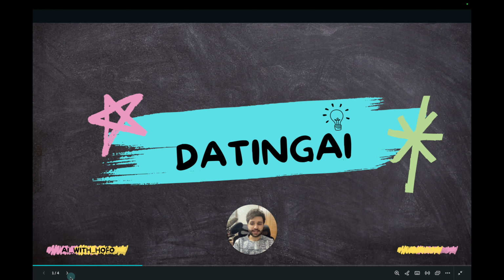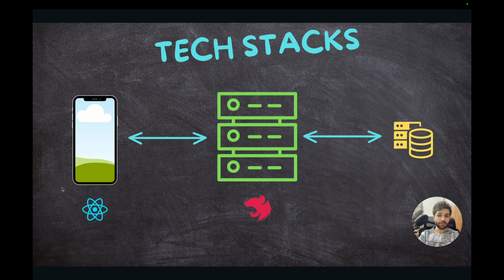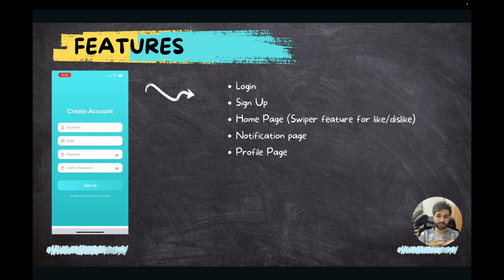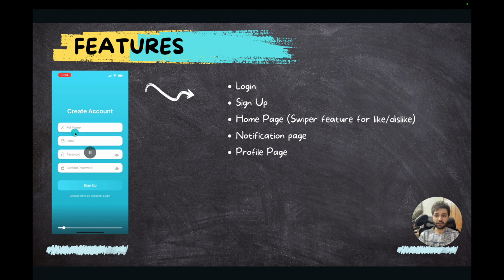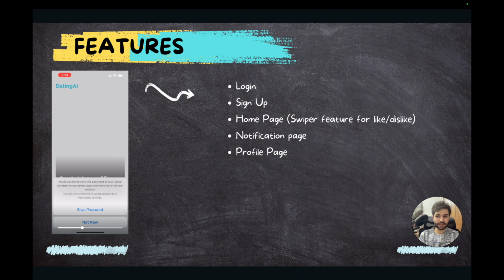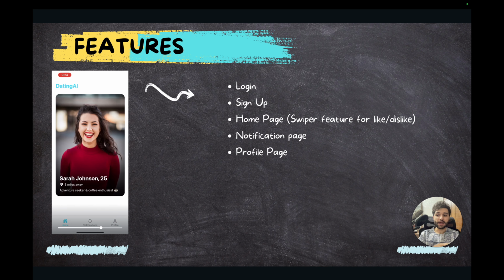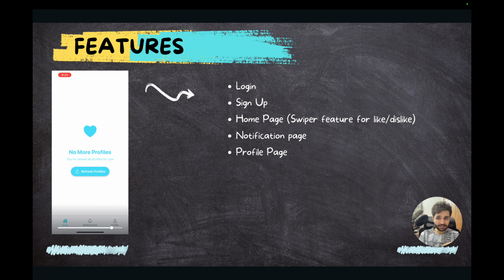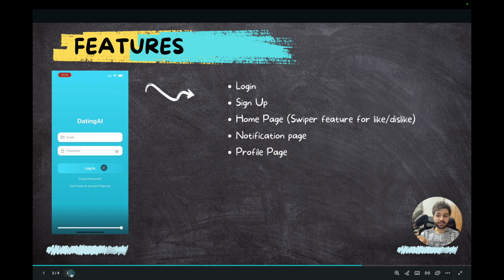Create a Dating App with AI | No Code Needed | Part 1 | introduction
Learn how to build your own dating app using AI tools and no-code platforms for Android and iOS. This beginner-friendly video series walks you through everything from idea to launch — no programming skills required

What you will learn:
- How to create app with AI from scratch
- How to create prompt for LLMs
- How to create Dating app with AI

* After this course you will able to create any application with AI